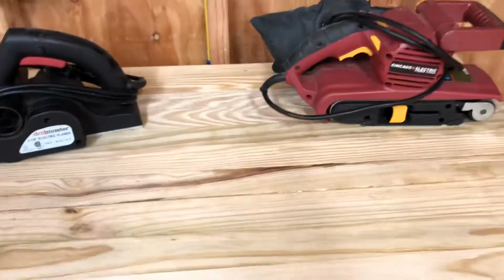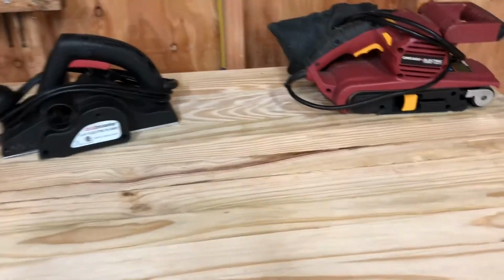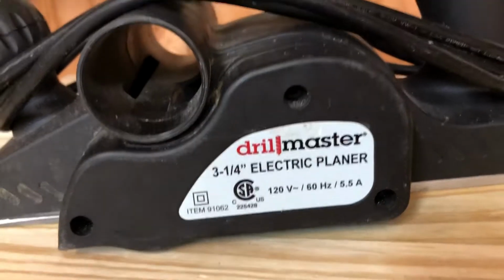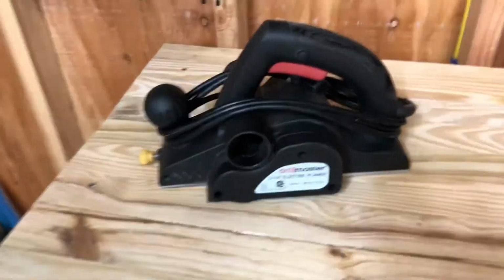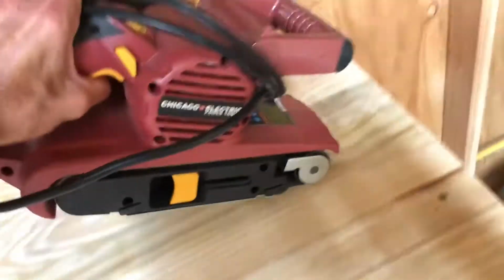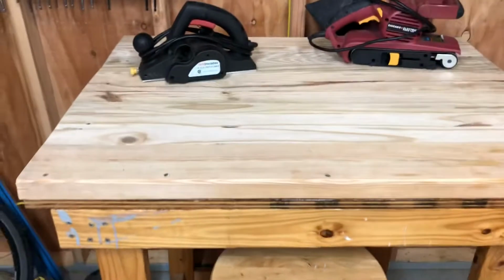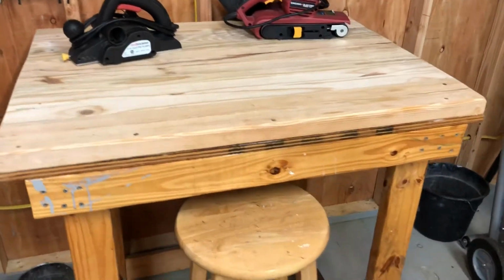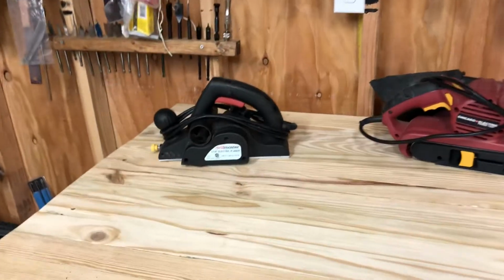Demo Final Results of Two Harbor Freight Tools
I used the Drill Master electric planer and the Chicago Electric belt sander to finish the beefed up table top of my workbench. Both tools were Open Box deals and performed exactly as I needed them to do. I call that success!
Don’t let your pride keep you from completing a project if all you’ve have the budget for is inexpensive power tools. You can always buy the name brand tools once you are more established and making good money. Keep on woodworking. Jay